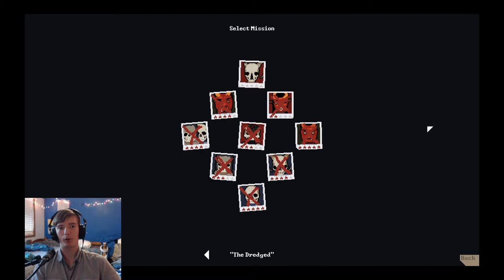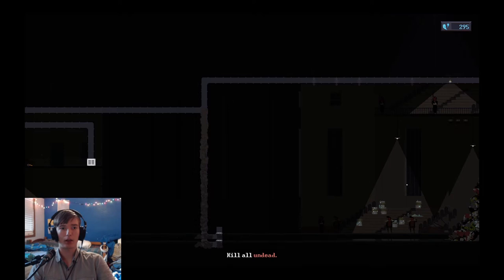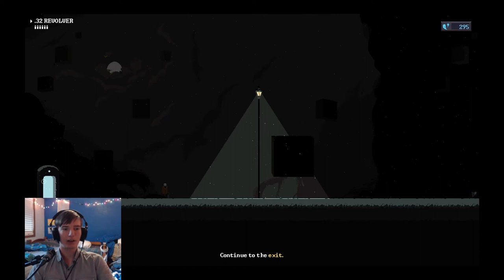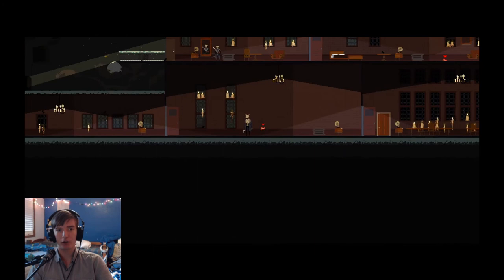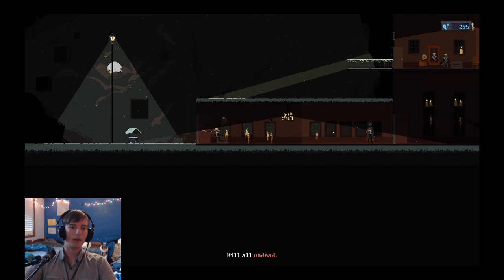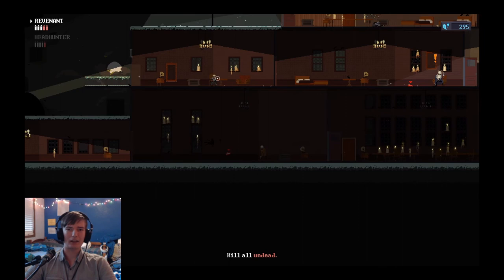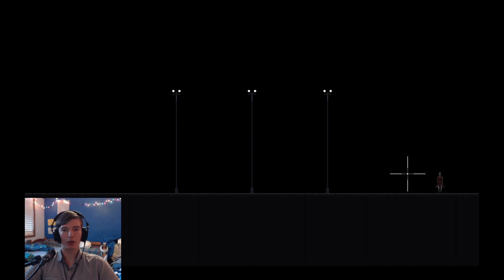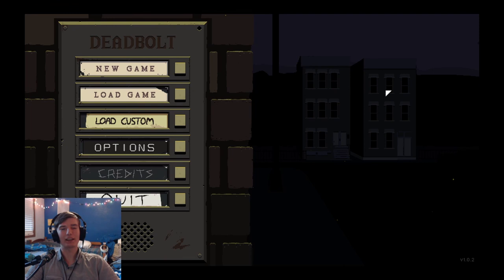Deadbolt FINALE | Assassinating IBZAN!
We FINISH the DEADBOLT CAMPAIGN, where i blast through two buildings and defeat IBZAN!